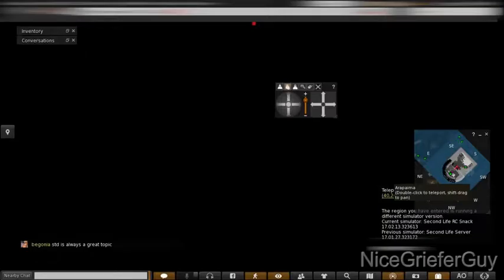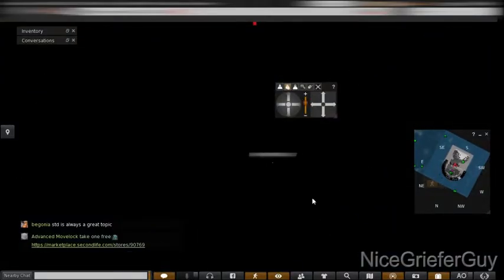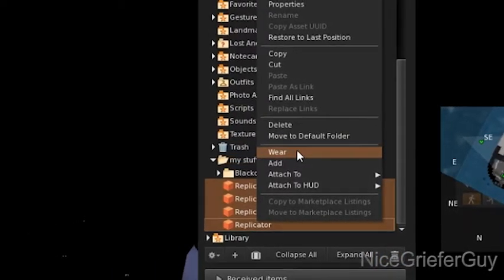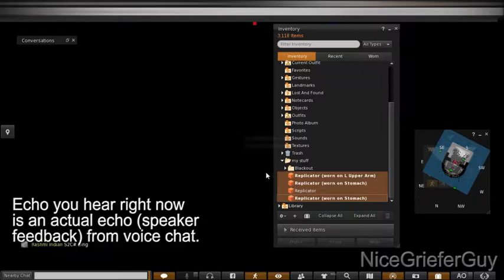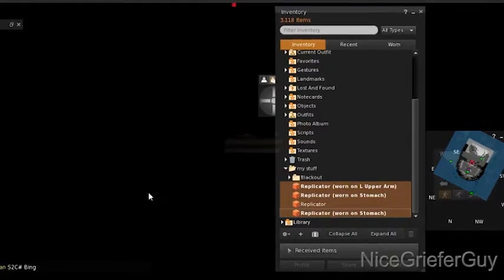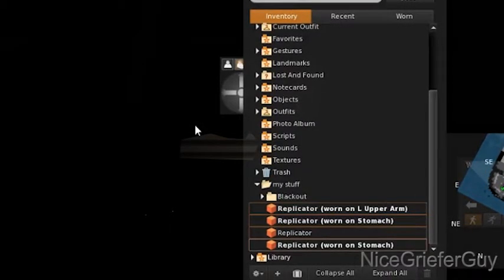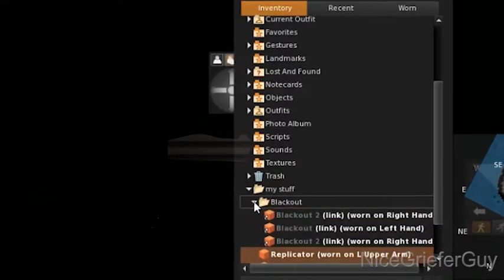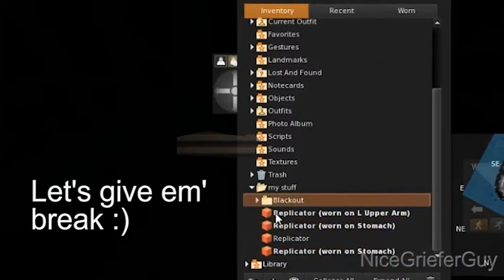Second Life Blackout #1: A grifer's revenge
I love Safe Hub, this is one of my favorite places to hang out (and do some griefing stuff). I was going to visit Safe Hub today, but, suddenly, some other griefer thought he can kick me out with tricky script. This is what he (and others) got for doing this.